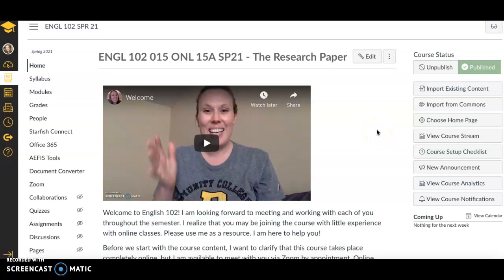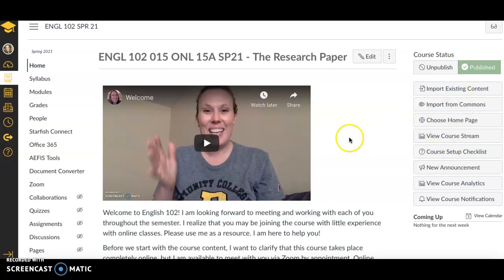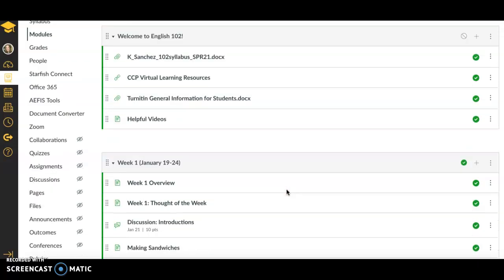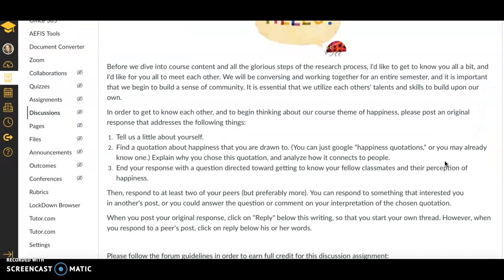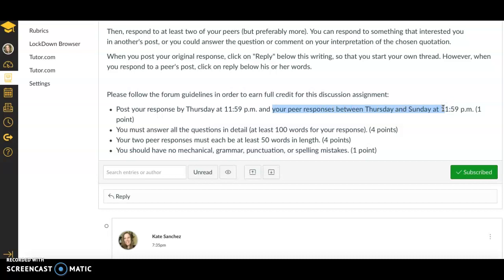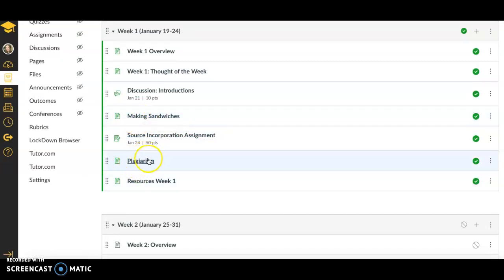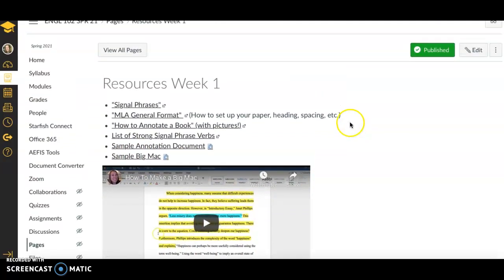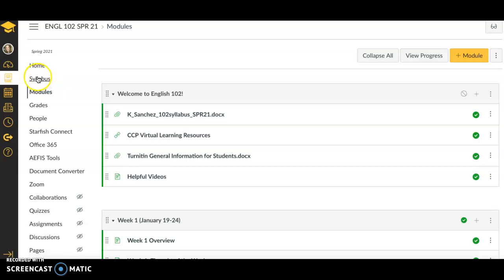ENG 102 Course Overview